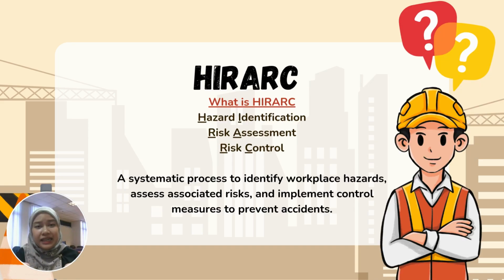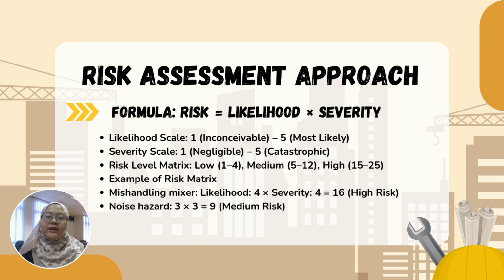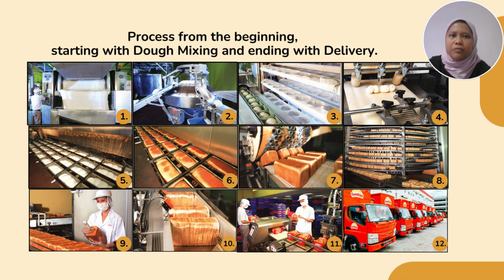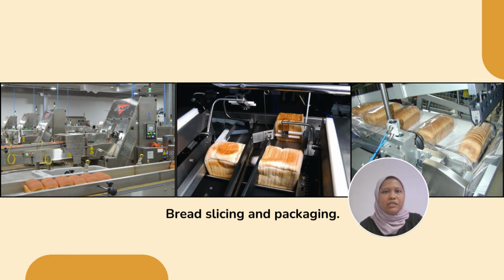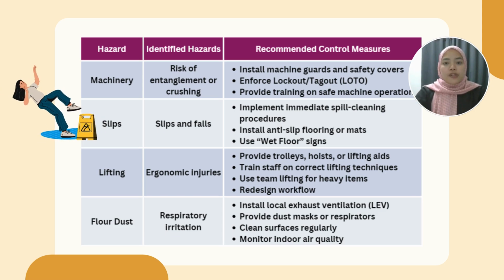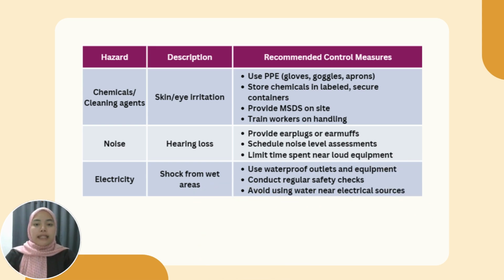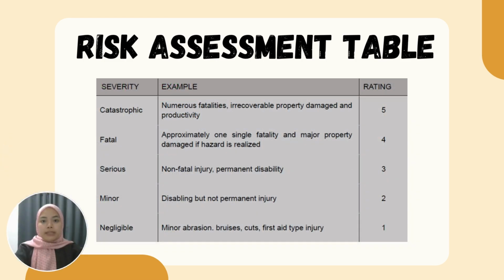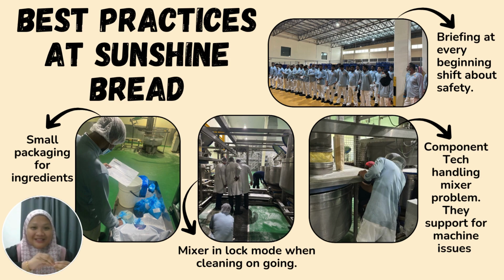OPM538 GROUP PROJECT PRESENTATION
Hi everyone!

Title:
Group Presentation – Occupational Safety, Health and Environmental Management OPM538

Course:
Occupational Safety, Health and Environmental Management OPM538

Prepared for:
Dr. Ariff Azly Bin Muhamed

Prepared by:
Fhatin Adilla Binti Md Rashid (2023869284)
Nurul Izzah Binti Ismail (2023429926)
Nur Suhada Binti Ismail (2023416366)
Nur Shahira Afifah Binti Rusmadi (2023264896)
Zakiah Hanum Binti Radin (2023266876)
(Group NBO4M)

Educational Video:
This video was produced as part of our coursework for the subject Occupational Safety, Health and Environmental Management (OPM538). It focuses on the key elements of workplace safety, health practices, and environmental responsibility in organizational contexts.

We would like to extend our sincere gratitude to our lecturer, Dr. Ariff Azly Bin Muhamed,
for his continuous guidance and support in completing this assignment.

In this video, you will learn about:
The significance of occupational safety and health in the workplace
Common workplace hazards and preventive measures
Best practices to maintain a safe and healthy working environment

If you find this video beneficial, please:
Leave your comments or questions below,
Share it with classmates and colleagues.